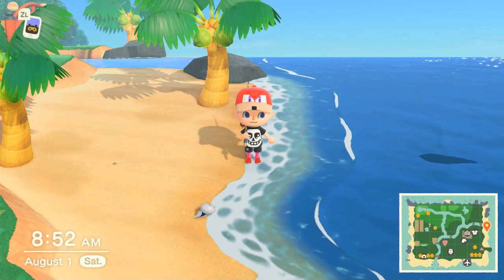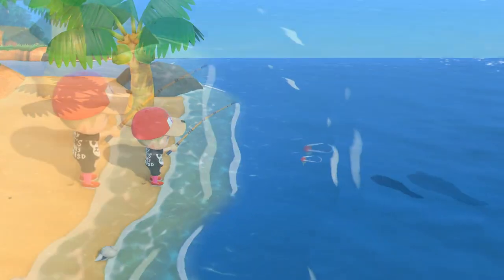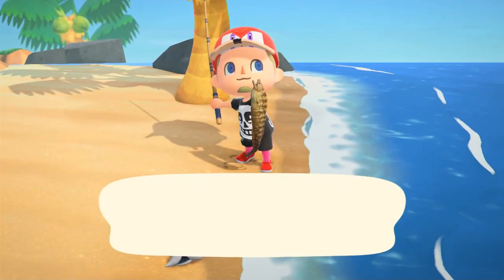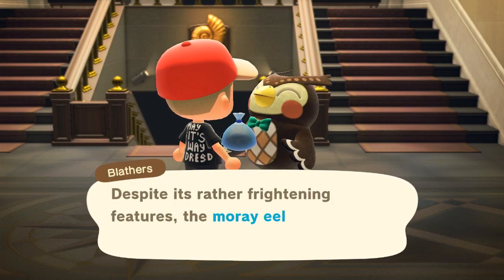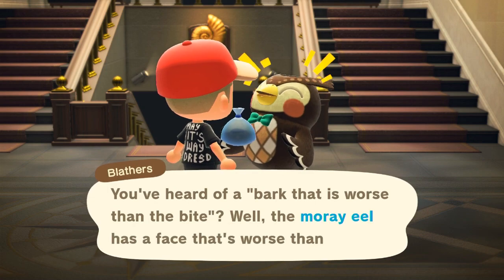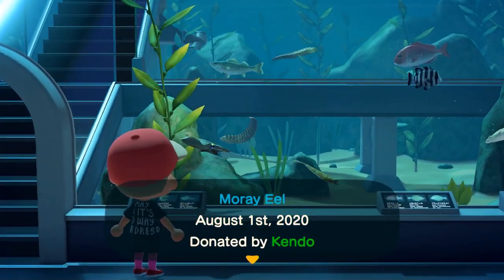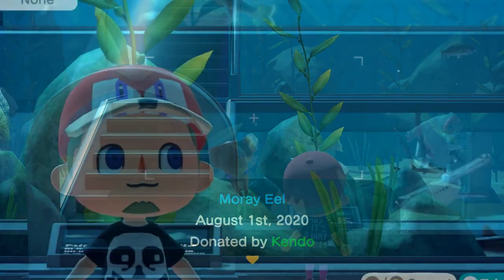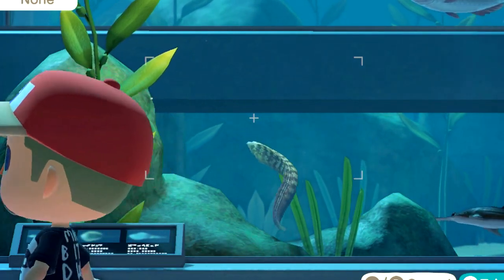How to Catch MORAY EEL in Animal Crossing New Horizons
How to get a Moray Eel in Animal Crossing: New Horizons
There are running guides on this channel for catching the August Bugs and the August Fish for AC:NH, so please check them out with this playlist -